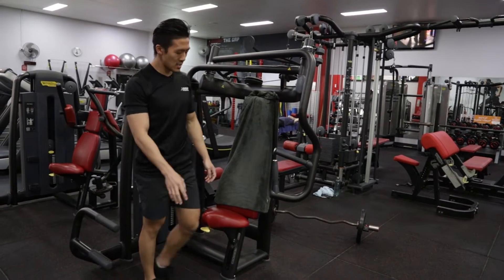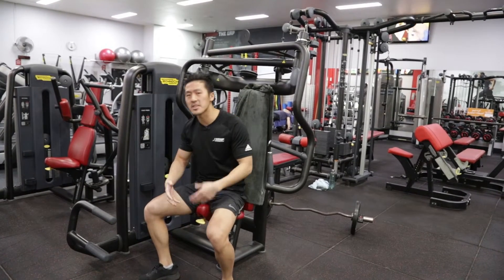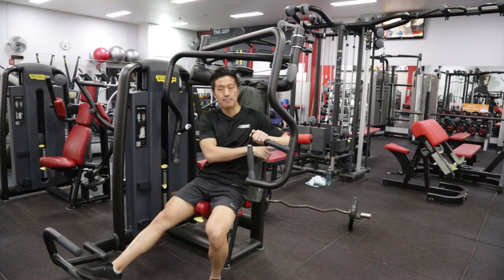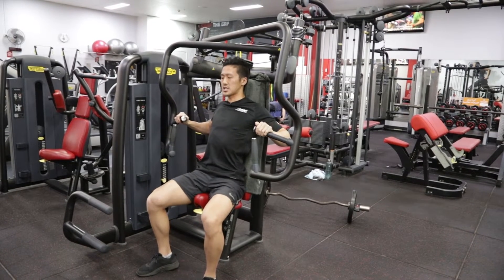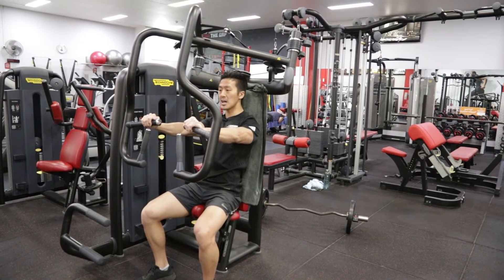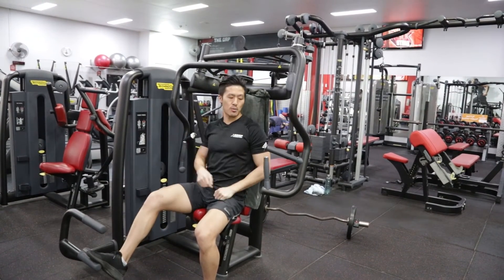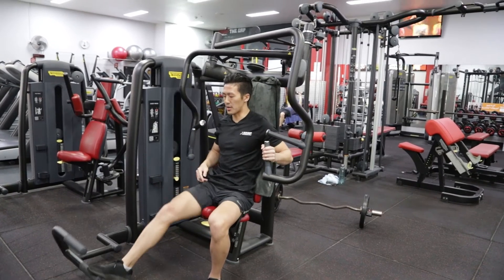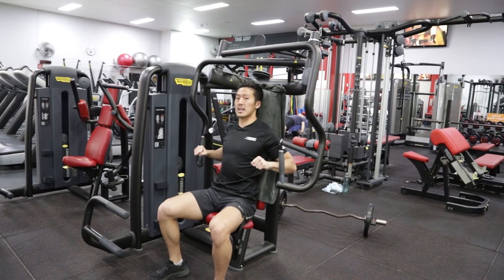Machine Chest Press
Find out the three little known mistakes most people make on this movement in our video

Head over to LUYFIT.com for more fitness tips!